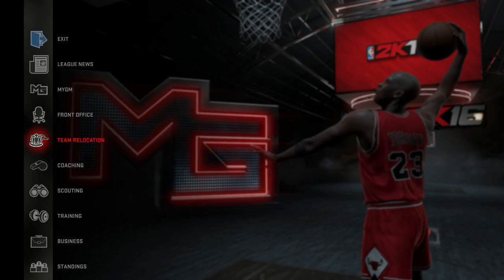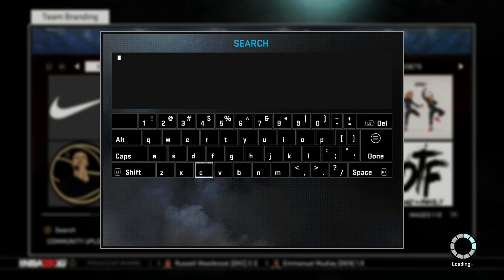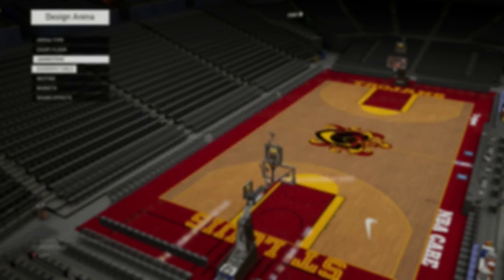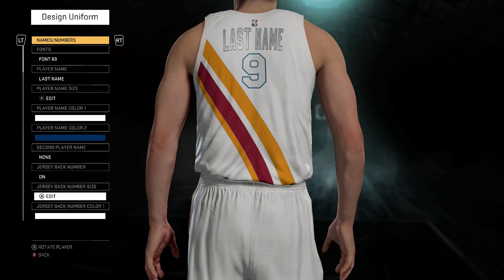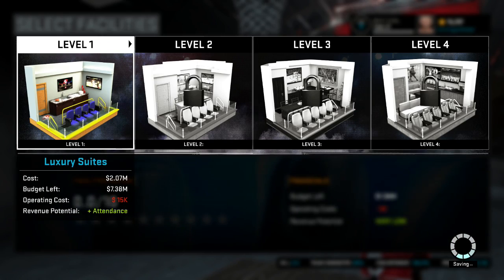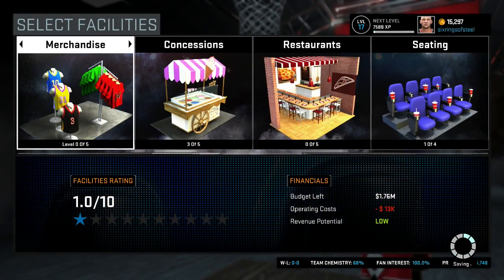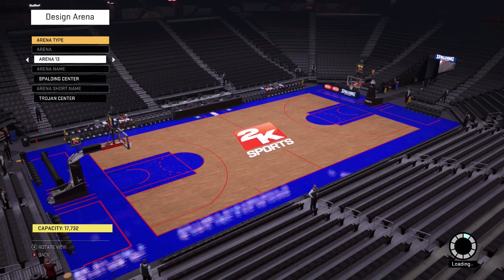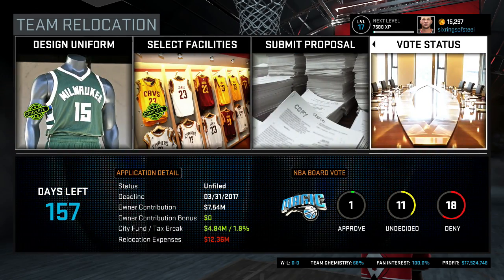NBA 2K16 ORLANDO MAGIC MY GM MODE EP.17 - 2016 RELOCATION!!!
Add Me On XBOX One - Sixringsofsteel